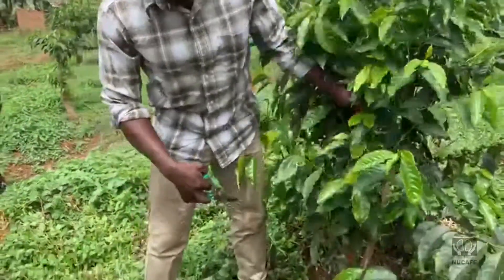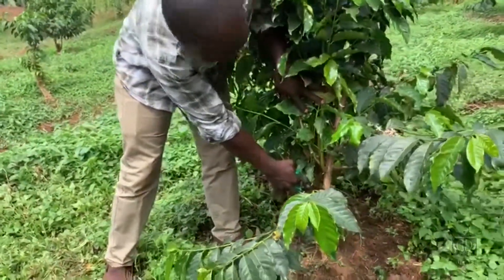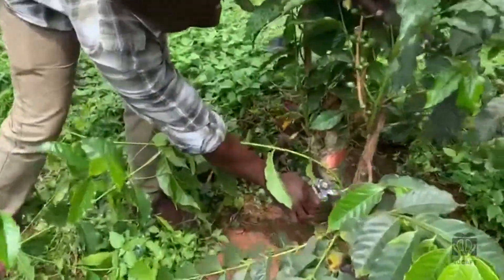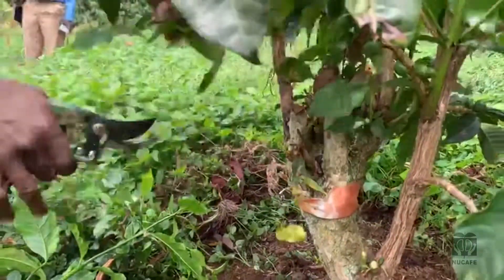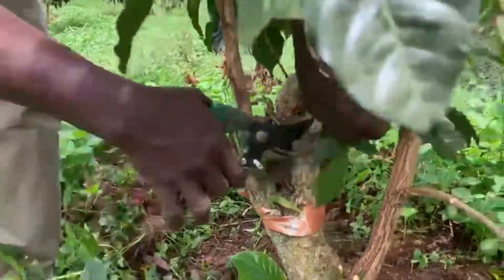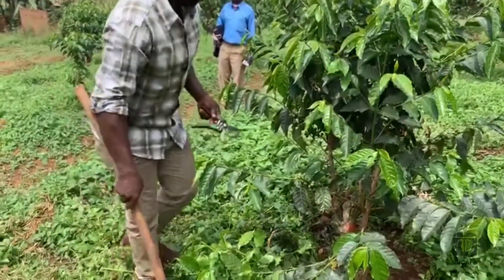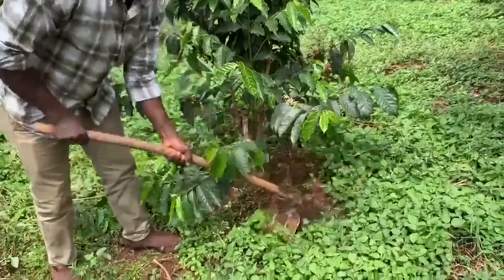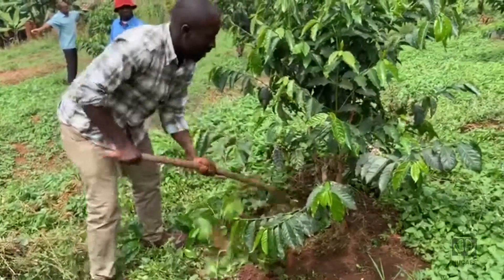Mulching and Manure - Step 6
Mulching and Manure of the coffee tree is an important step in Agronomy. It is very important after Irrigation is done.